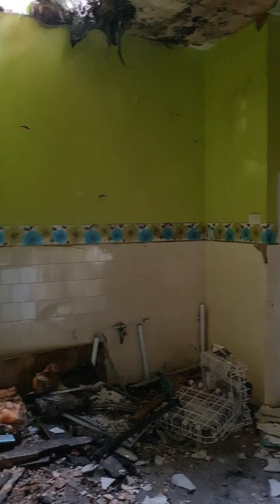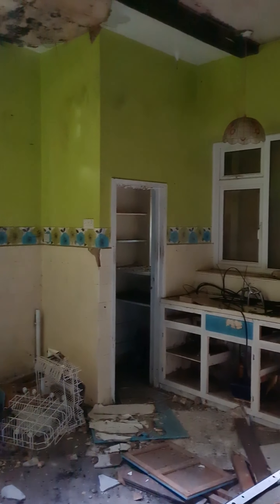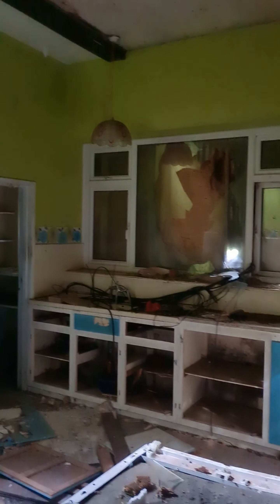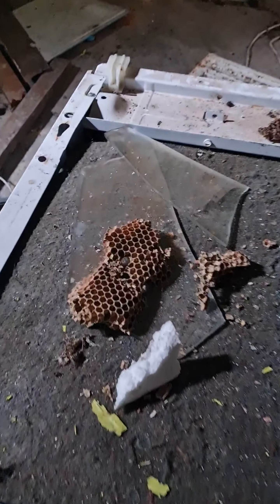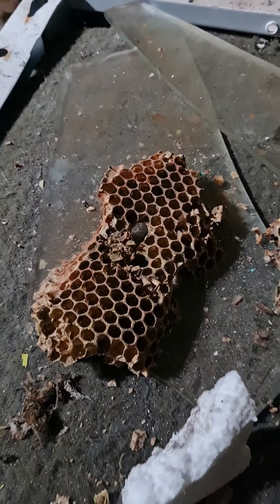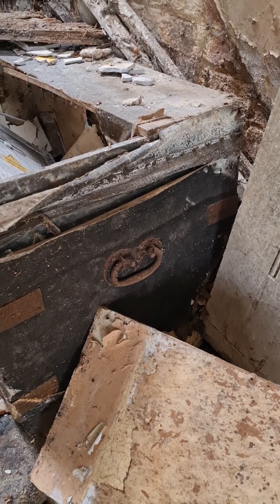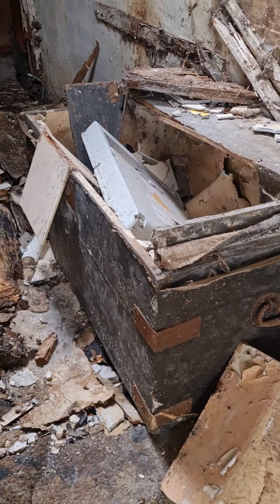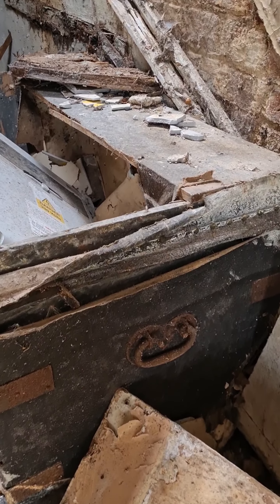abandoned mansion up for demolition for new homes 🏡